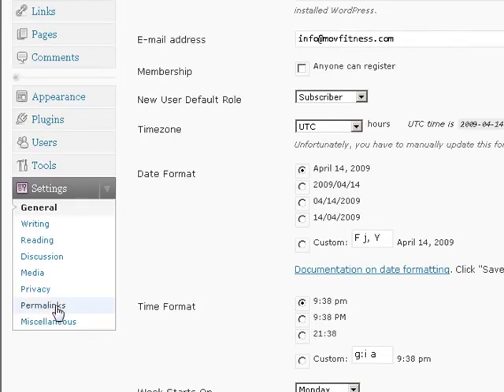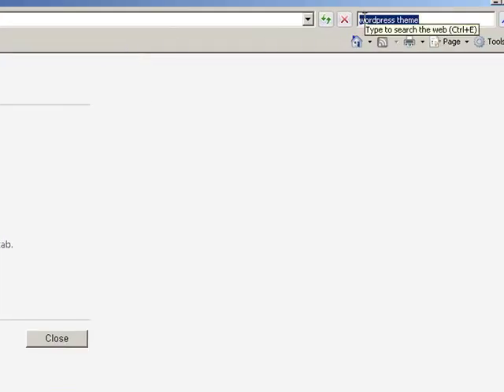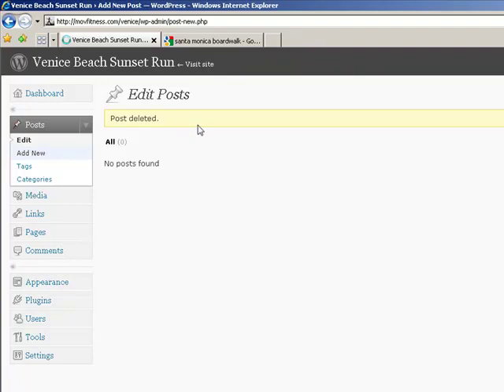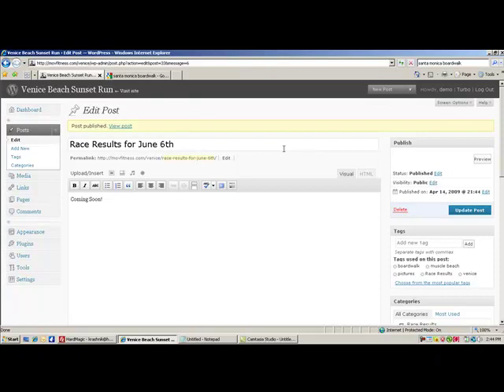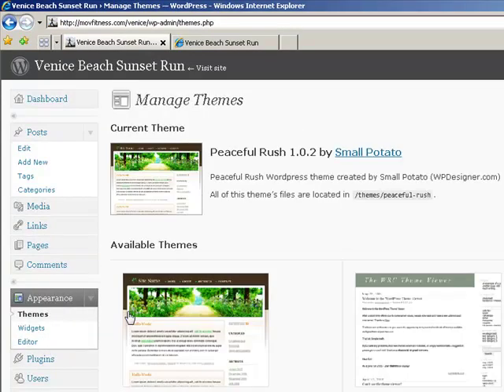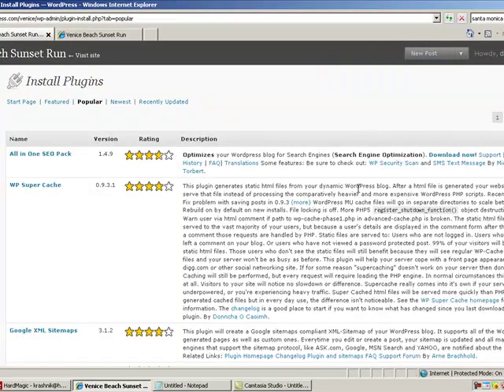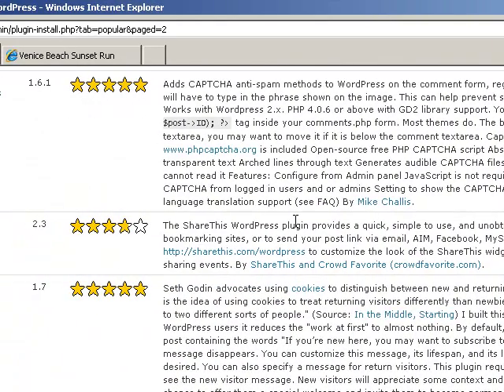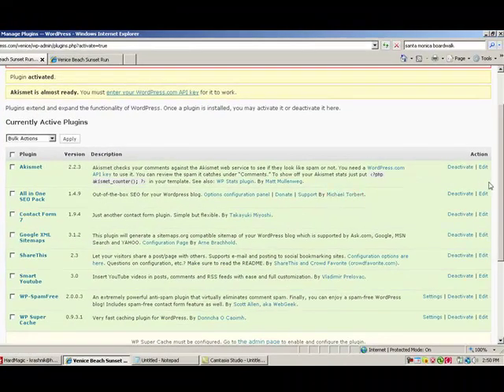Optimized SEO for Wordpress1